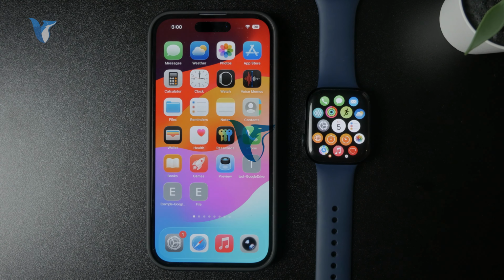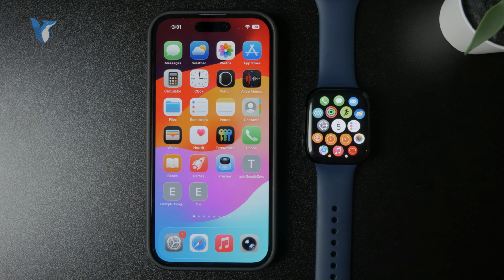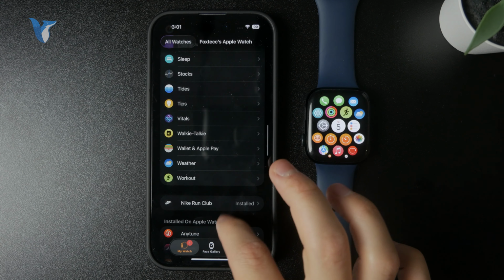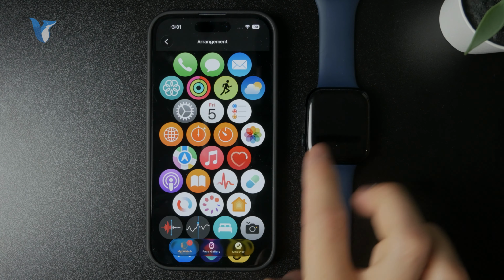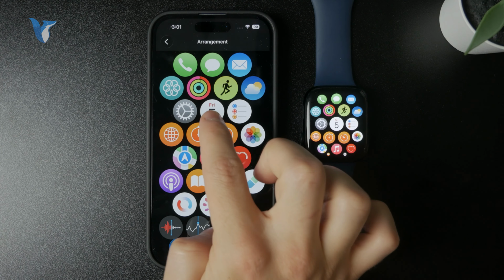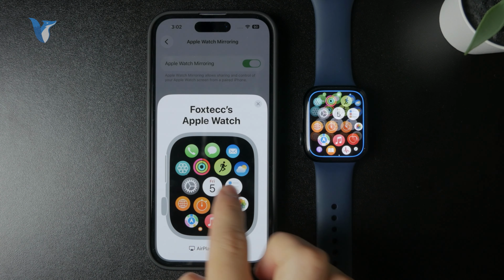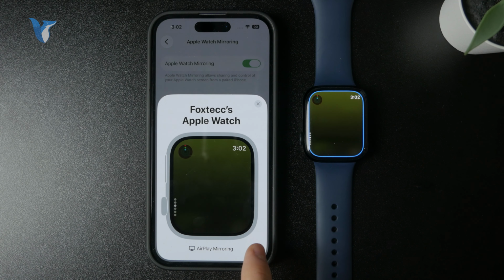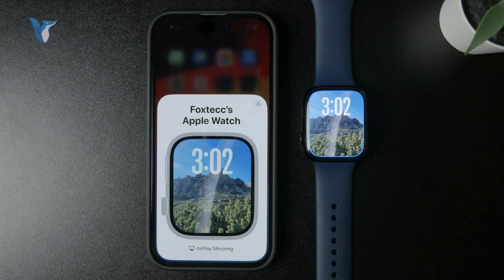How to Search Apple Watch from iPhone (tutorial)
Want to locate your Apple Watch using your iPhone? In this quick tutorial, we’ll show you how to use the Find My app to ping, play sound, or locate your watch on a map instantly.